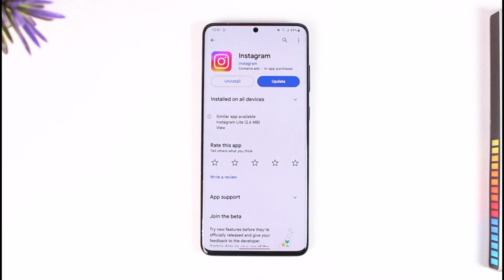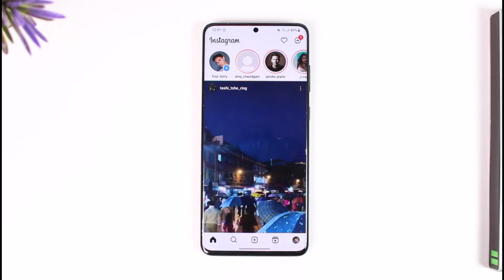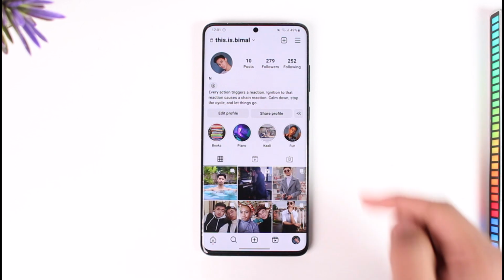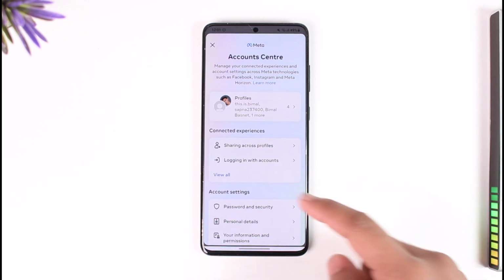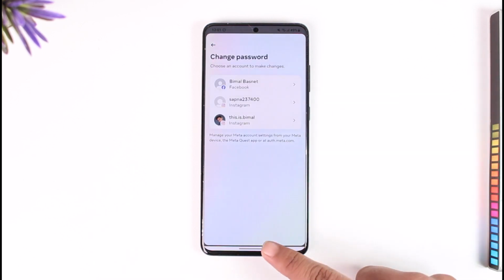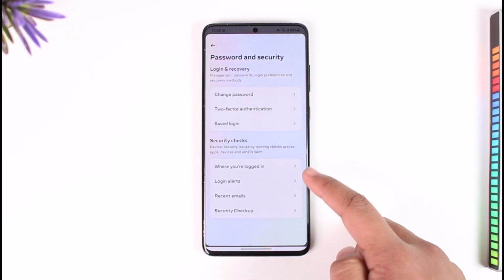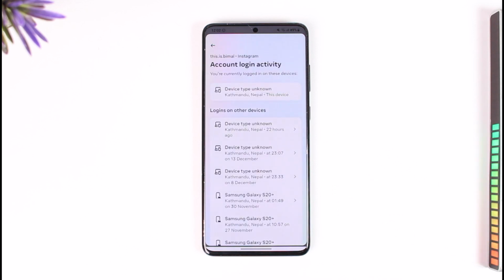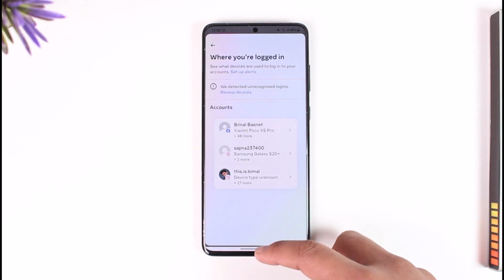How To Remove Your Instagram Account From Another Device !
In this tutorial video, I am simply going to show you how you can remove your Instagram account from another device.

~Chapters:
0:00 Introduction
0:13 Remove IG Account from Another Device
1:17 Conclusion